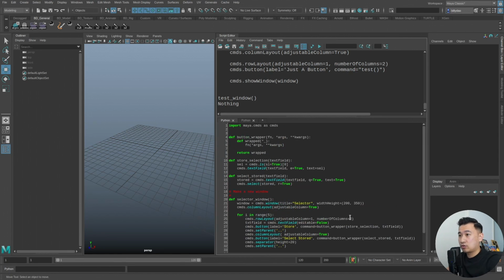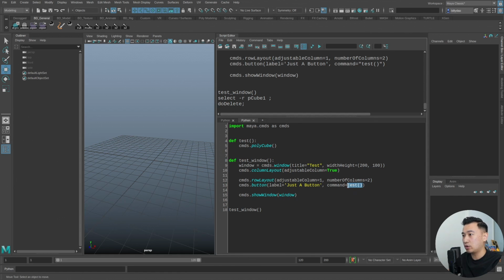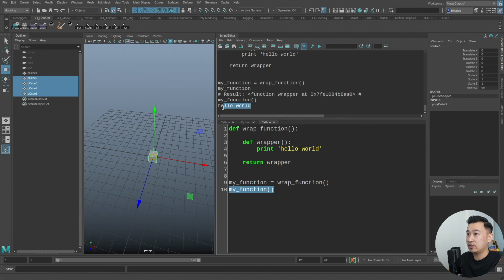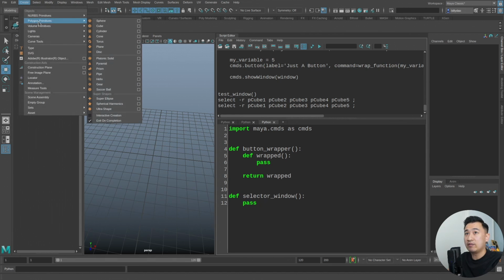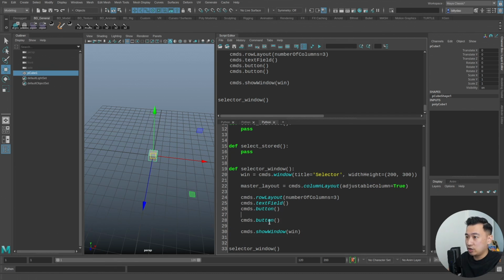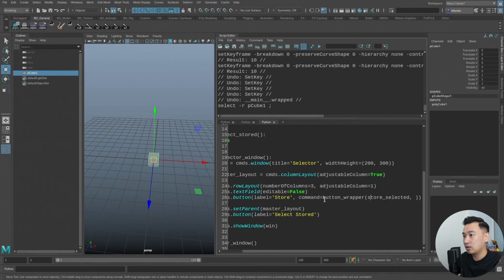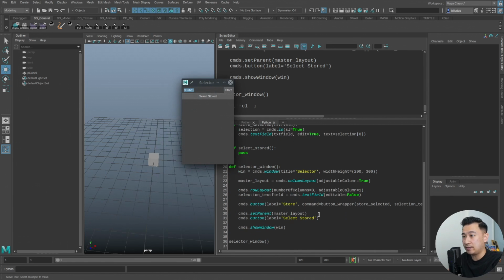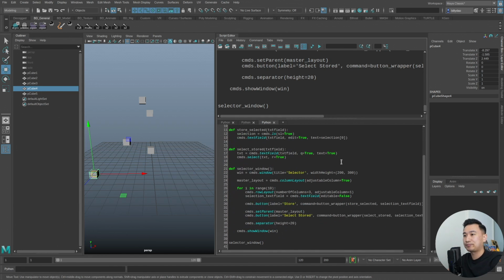The Elegant Way To Work With UI Buttons - Maya UIs (Part 2) - Let's Payathon #15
Episode #15 Let's Payathon - Part 2 of a short mini-series on User Interfaces. The cmds.button function can be especially tricky to work with if you don't know how to deal with the quirks of its "command" flag. In this video, we'll go through how to best work around the issues with it, and also introduce a programming concept known as closures.